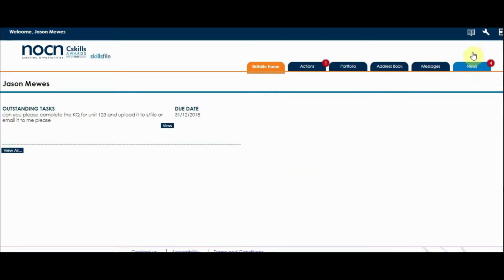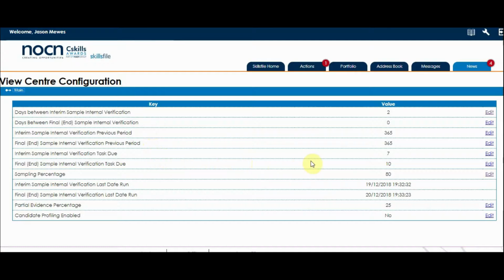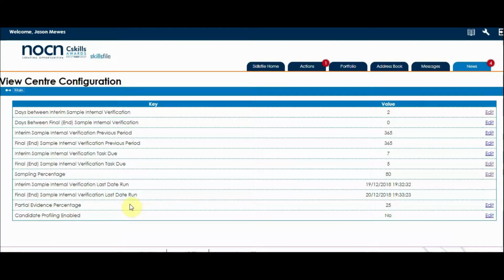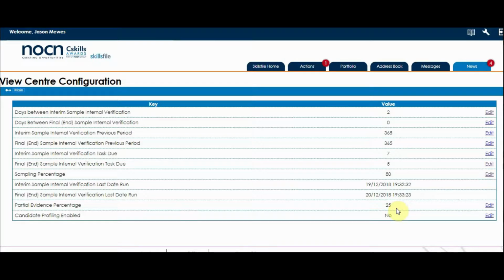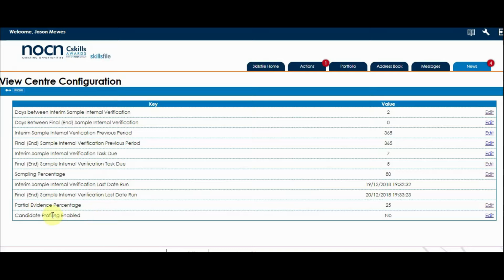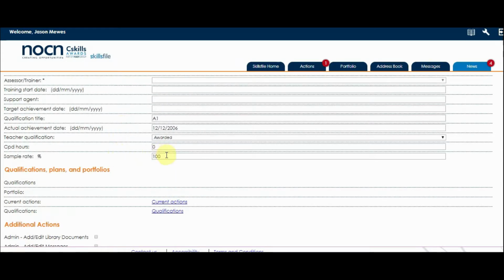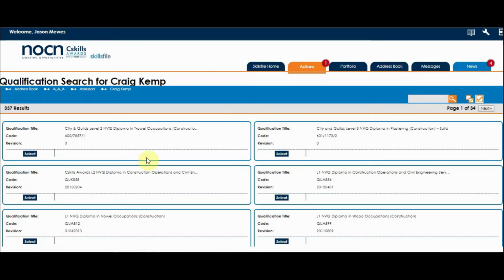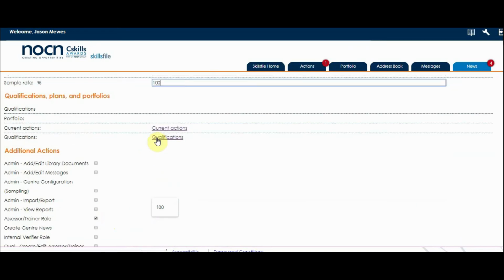Systems - Skillsfile: Setting Sample percentages for the Centre, Assessor and Individual Quals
Step by step guide to setting sample percentages for the Centre, Assessor and Individual Qualifications in Skillsfile. If you require further assistance please call NOCN on 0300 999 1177.